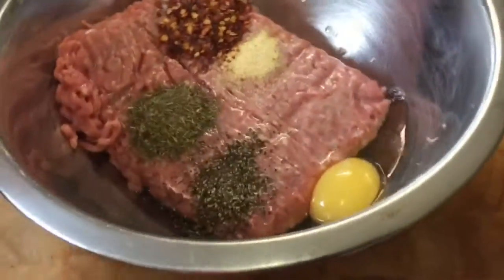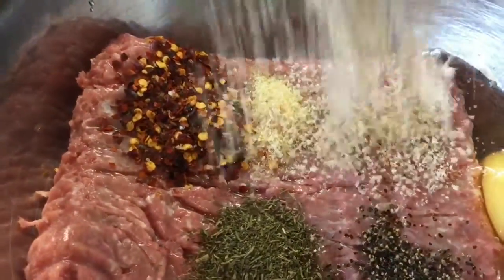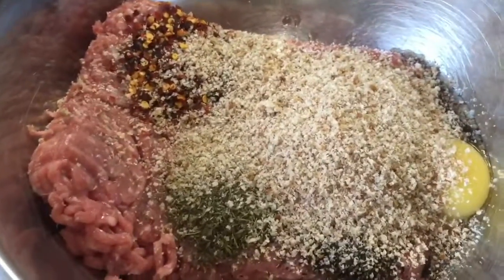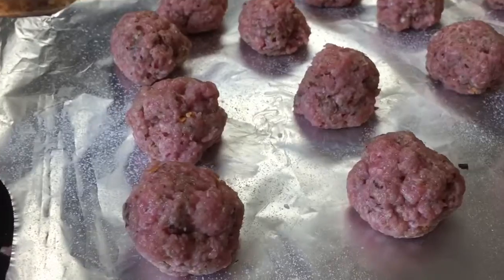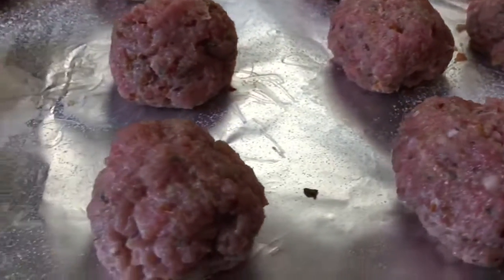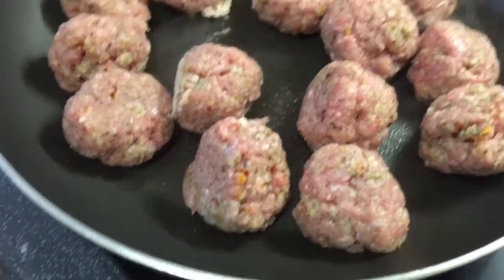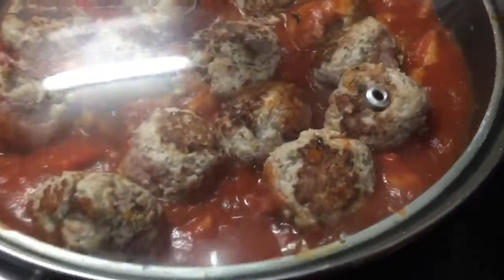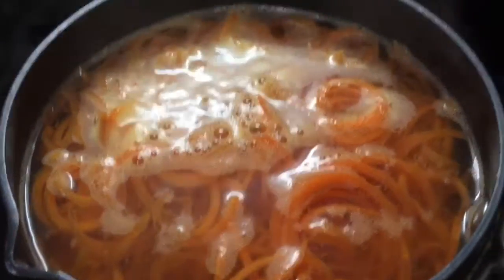Meat balls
1 pack lean turkey mince or mince of choice
I added 1 egg
Worcester sauce
Garlic
Thyme
Chilli
Pepper
4 tb wholemeal warburtons
Small loaf made into crumbs
Mix and shape carefully , done overhandle
Chill ok fridge

Brown off and add to home made tomato suace - simmer with lid on approx 20 mins
1 sp doe Myprotein cheese on serving the rest NC
Yummy !